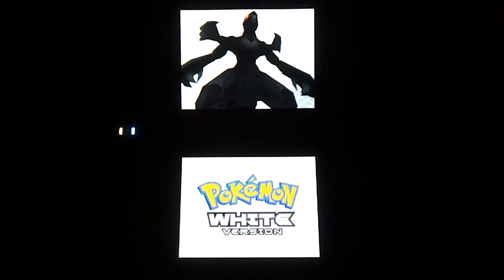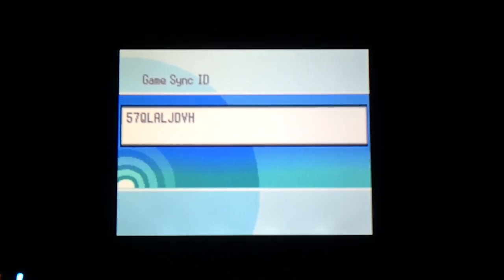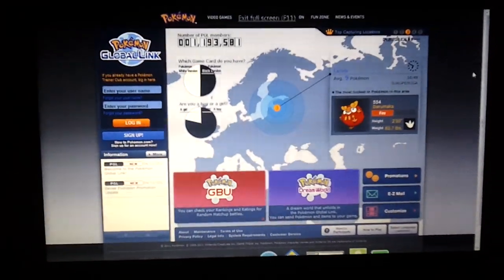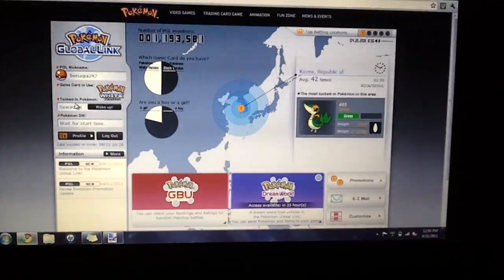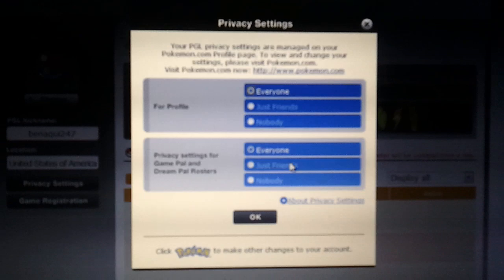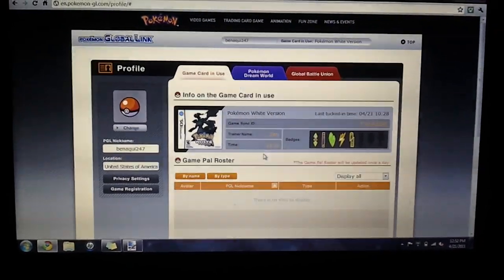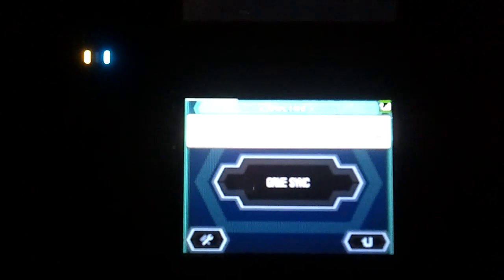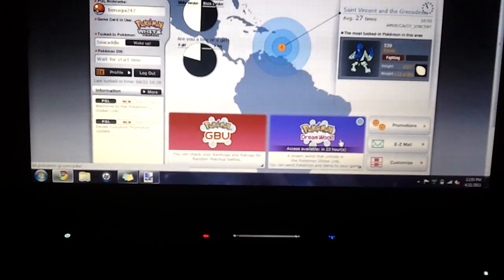How To Register for Pokemon Global Link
I know that there are many how to guides for pokemon global link but the ones I seen were based off of the japanese site and since the US site is up and running i thought that this would be a bit less confusing for some. I hope that this helps.